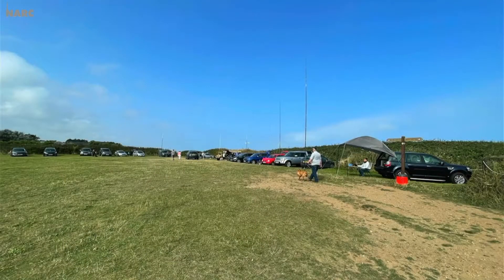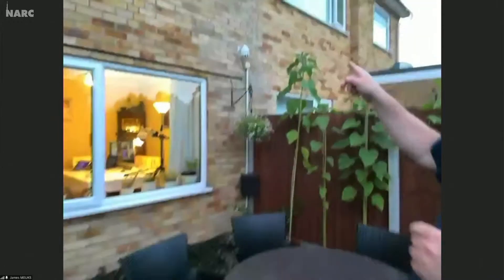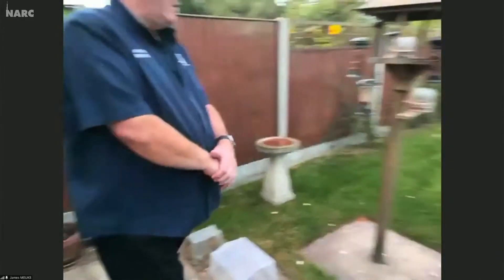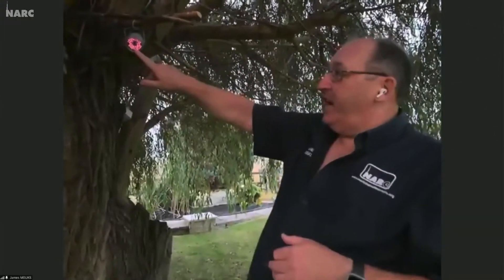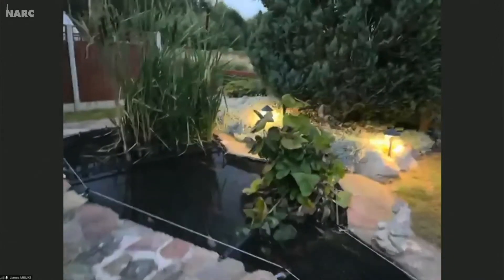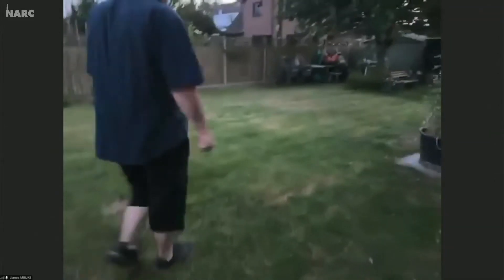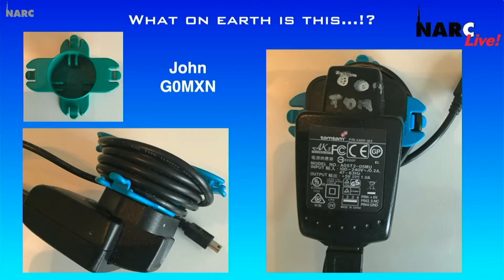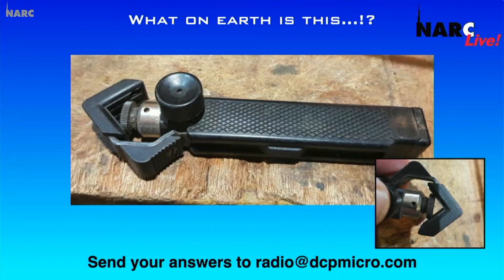NARC Live! 8th September 2021 - Video Camera and CCTV Special with James M0UKS, plus your news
NARC Live! As presented live on Wednesday 8th September 2021.
Featuring a presentation on Video Camera's and CCTV with James M0UKS and Lyn looking at their home setup.
As well as your news and our new weekly competition 'What on earth is this...?!'
Hosted and produced by David G7URP and Tammy M0TC for Norfolk Amateur Radio Club,
NARC Live! is a weekly show which is broadcast live on Wednesday nights at 19.30 by Norfolk Amateur Radio Club.
You can watch us live on Facebook or BATC:
(Note that our Facebook page also has ALL previous episodes of NARC Live to play back)